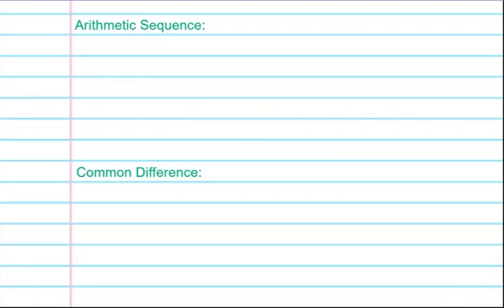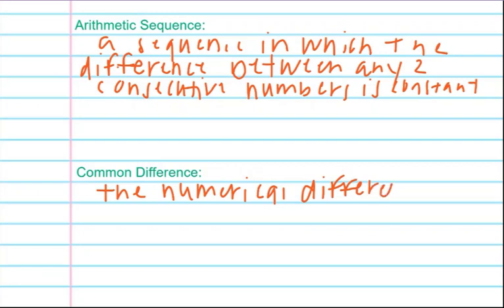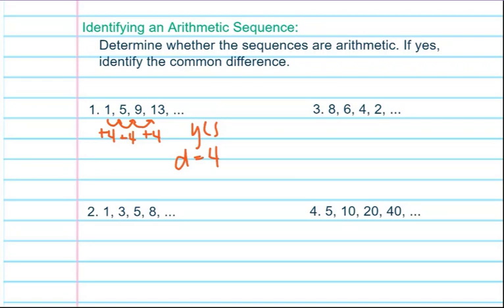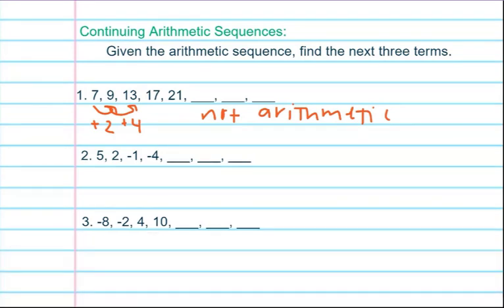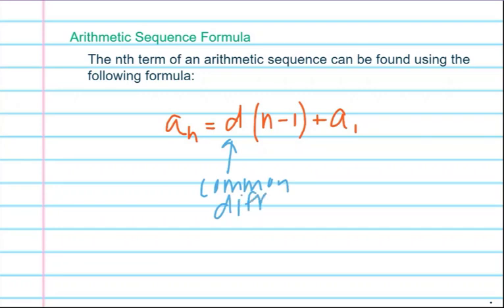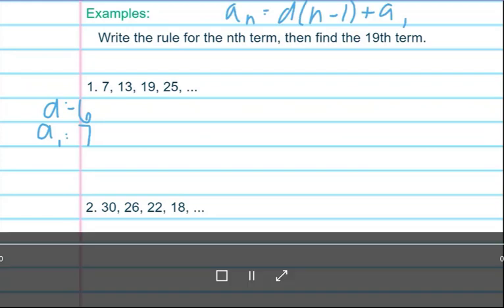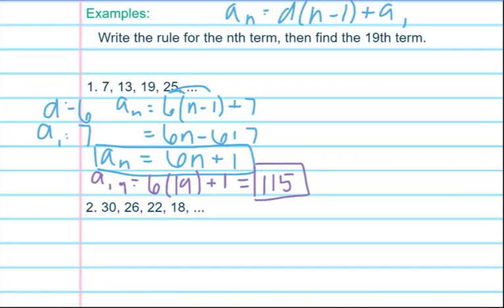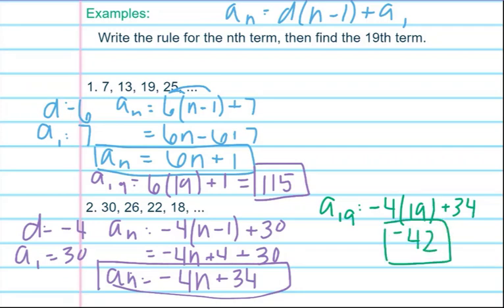Arithmetic Sequences (Edited)